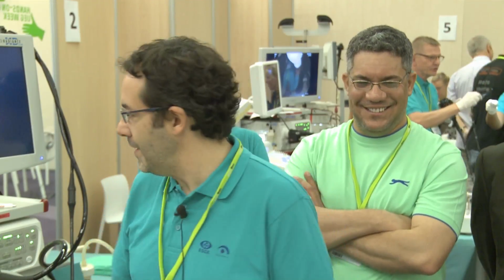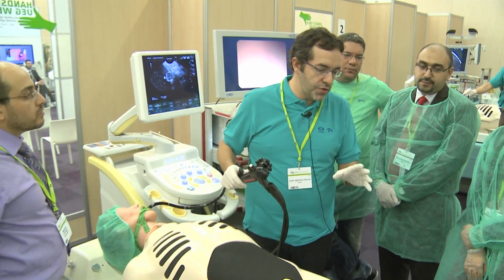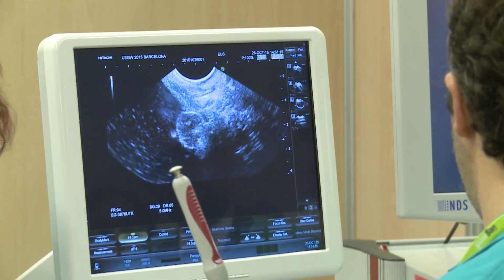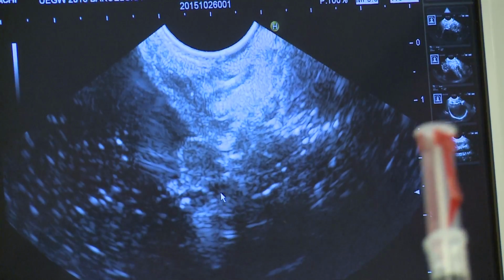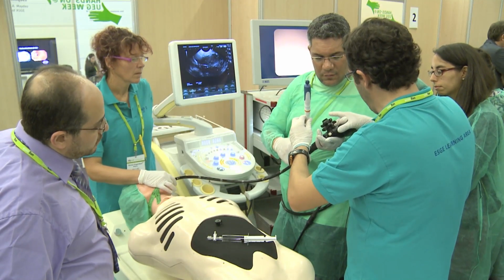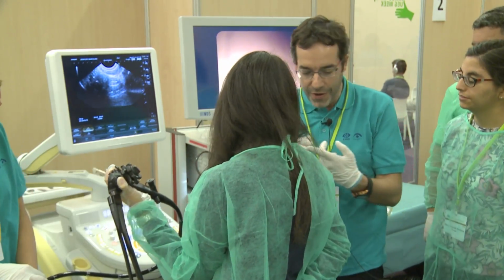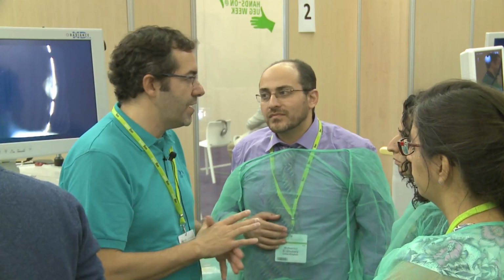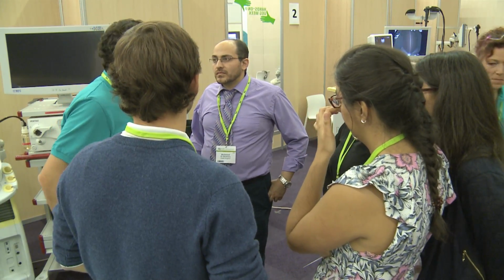Diagnostic EUS-FNA - Open Hands-on Training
This video is showning an EUS-FNA Hands-on Training in the ESGE Learning Area at UEGW 2015.

The trainings of the session were held Dr Julio Iglesias-Garcia (Santiago de Compostela, Spain).